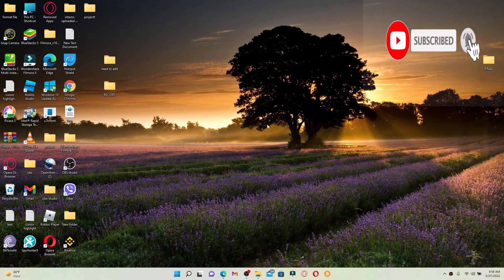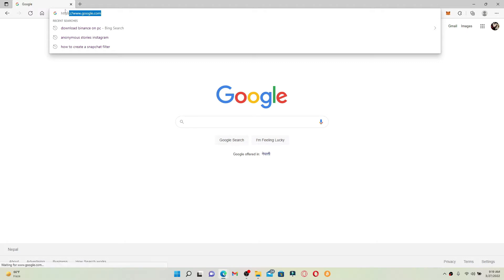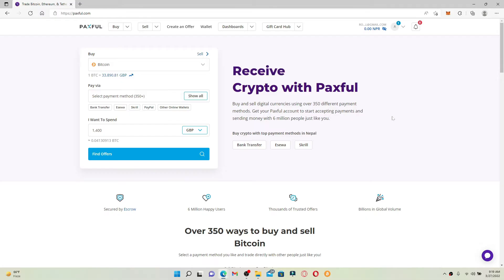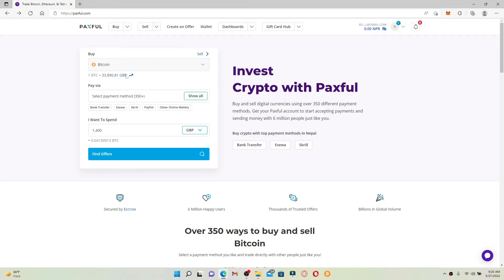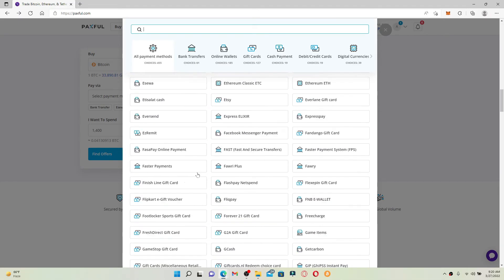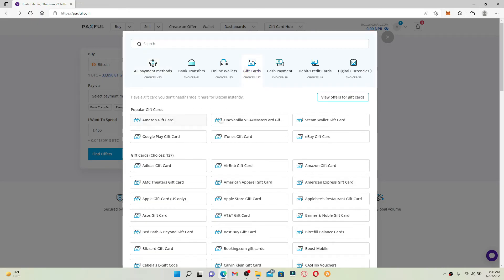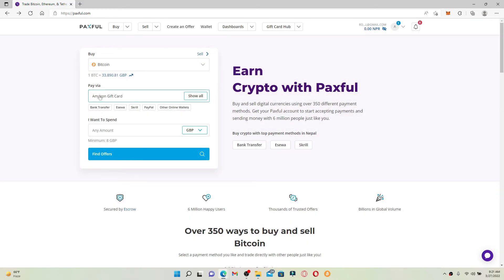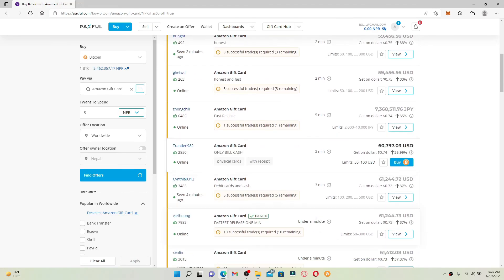How To Redeem Gift Cards on Paxful to Buy Cryptocurrencies (2022)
Redeem or Use Paxful gift card for buying crypto currencies. Redeem Paxful gift card and get amazing offers and deals. Here in this tutorial, you will learn how to easily and quickly redeem Paxful gift card online instantly to buy/sell Cryptocurrency.

Watch out the video and let us know if you are able to redeem gift card online from the steps shown on the video.

CHAPTERS
0:00 - Intro
0:23 - Steps To Redeem Paxful Gift cards
1:59 - Outro